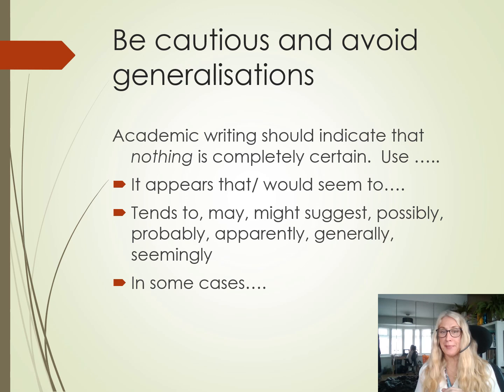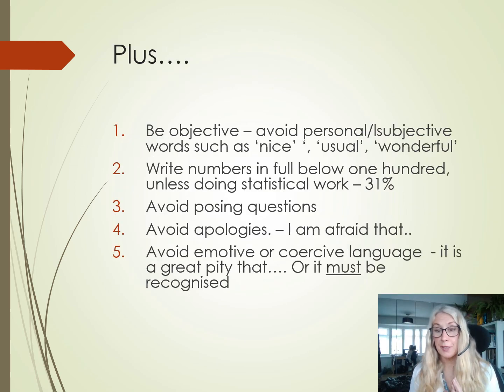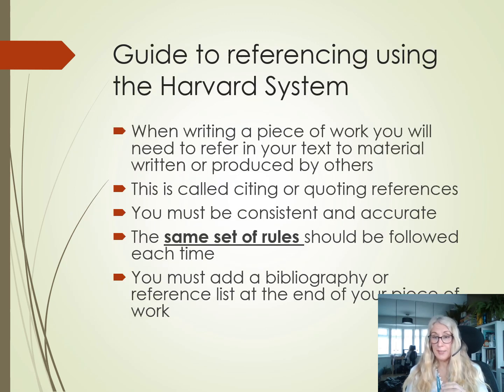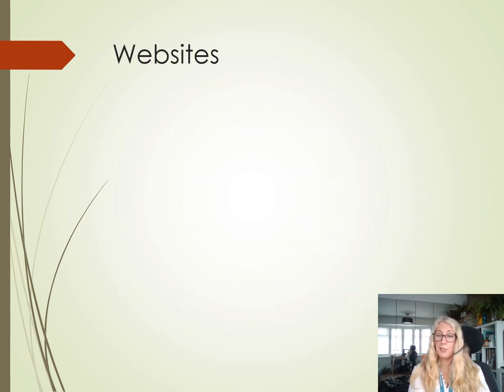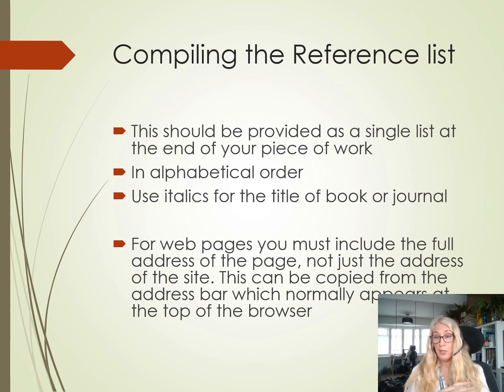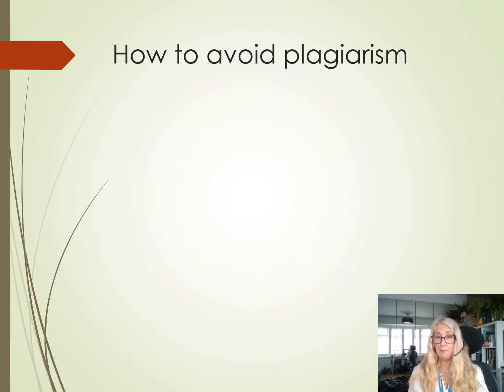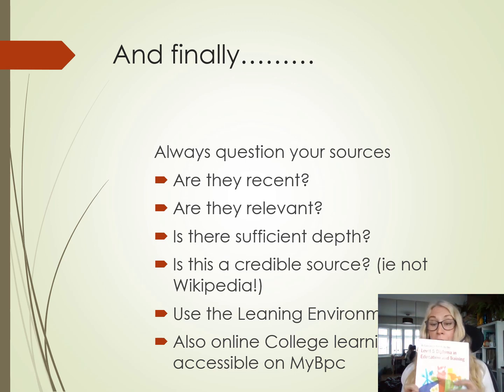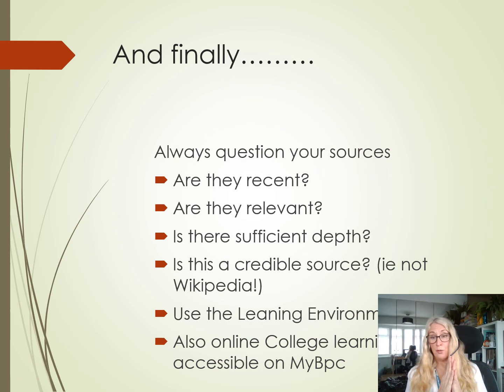Academic writing asynchronous activity DET Yr 1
This is an asynchronous activity for you to complete before next week!
It will take you about 15 minutes to watch.